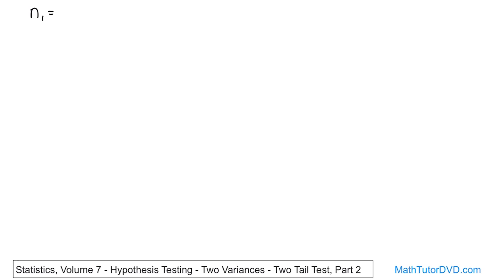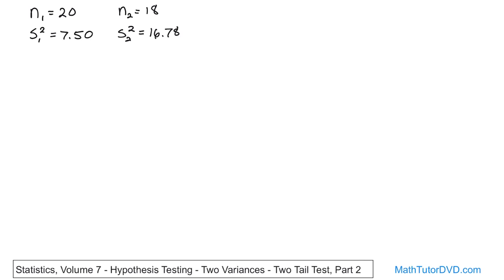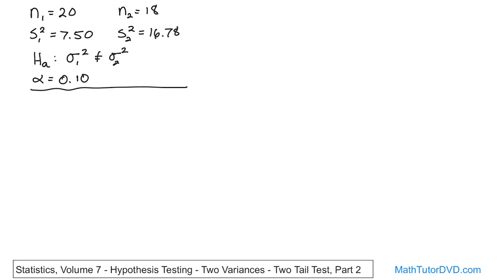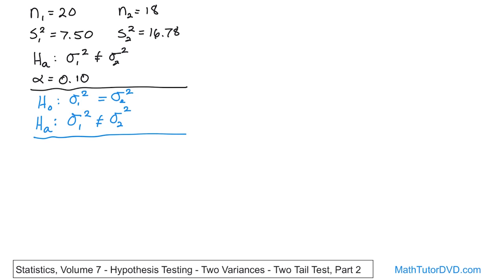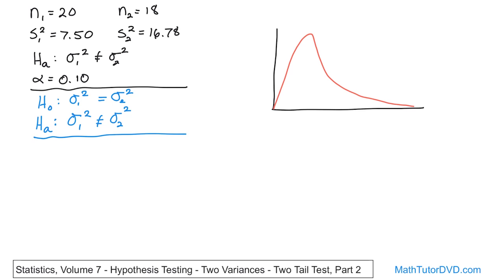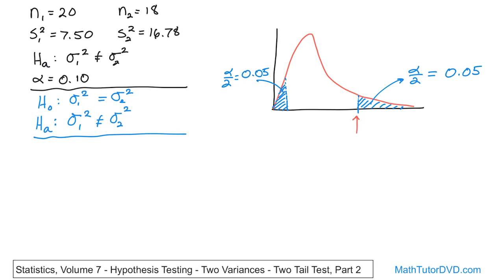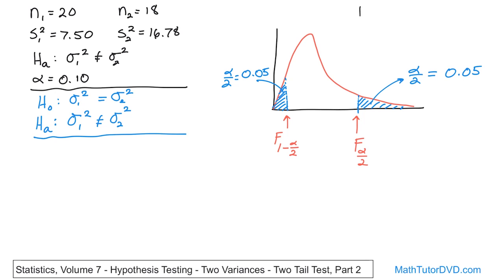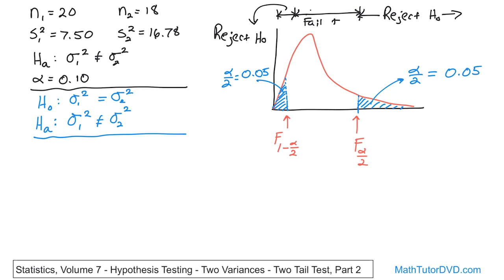Statistics, Vol 7 Lesson 10 Hypothesis Testing With Two Variances, Two Tail Test, Part 2